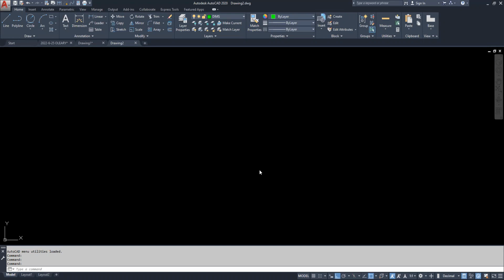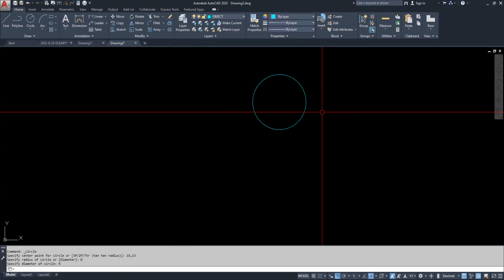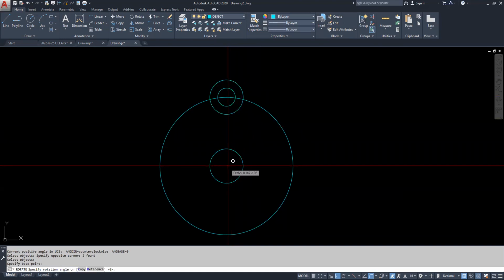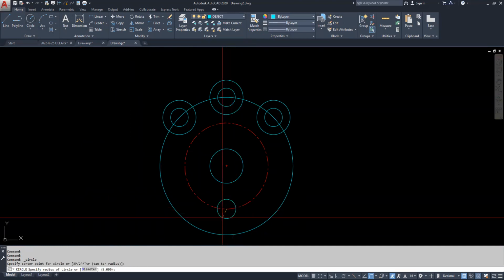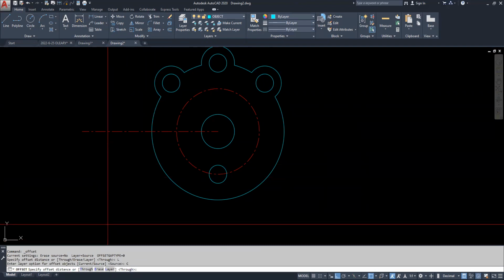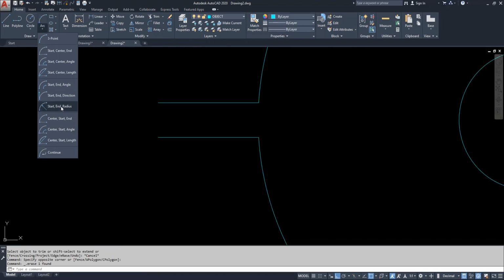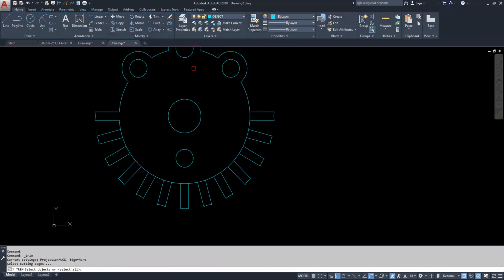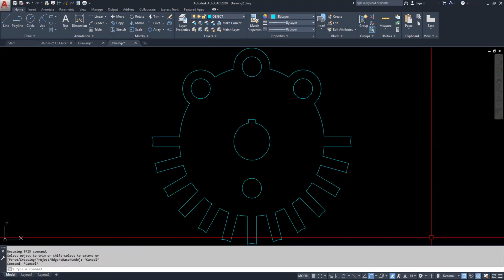PLATE 1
This is an AutoCad demonstration video of a lecture for my class at Island Drafting and Technical institute in Amityville, NY